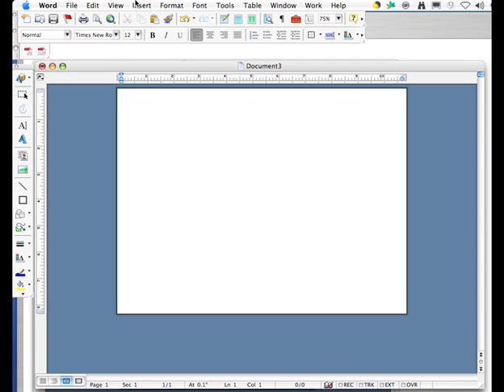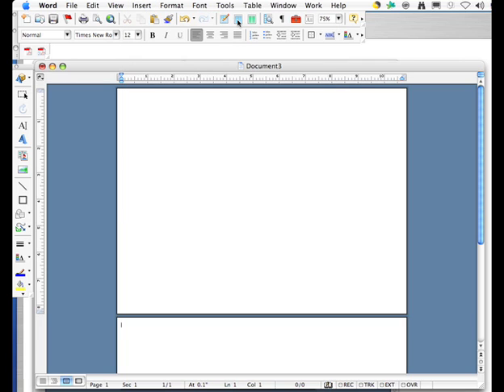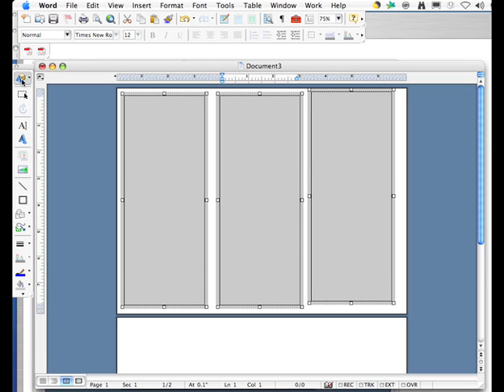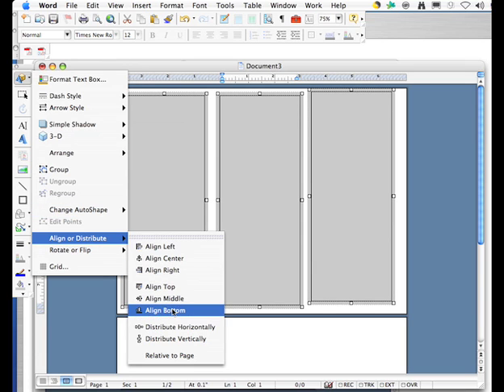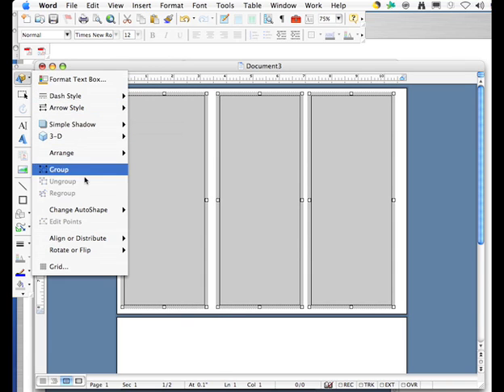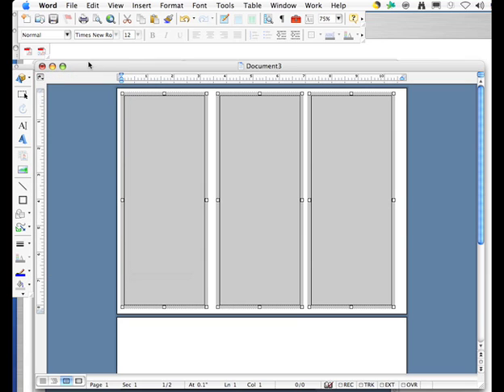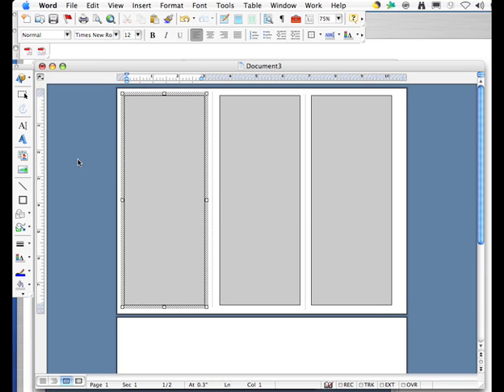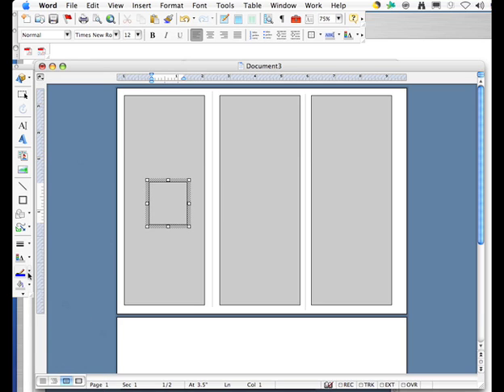Prelim Pamphlet Creation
Brief overview of the steps needed to start the pamphlet project.